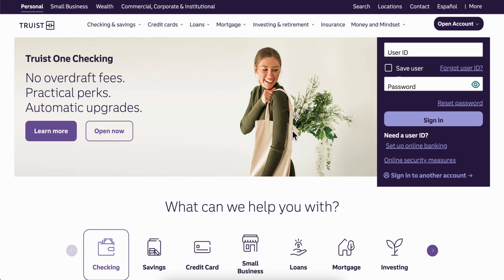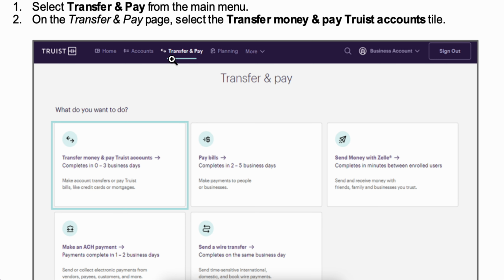How To Transfer Money From Truist To Another Bank | Step By Step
How To Transfer Money From Truist To Another Bank

If you are looking for a video about how to transfer money from truist to another bank, here it is! In this video I will show you how to transfer money from truist to another bank. Be sure to watch the video to the very end because you will learn how to transfer money from truist to another bank. That's easy and simple to do from your phone or computer.